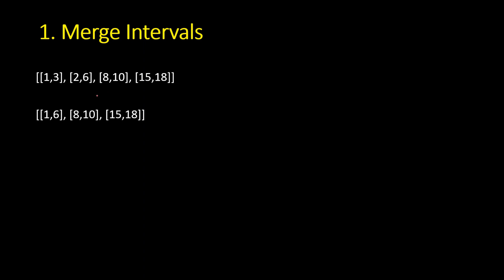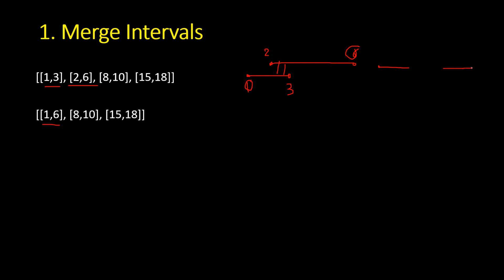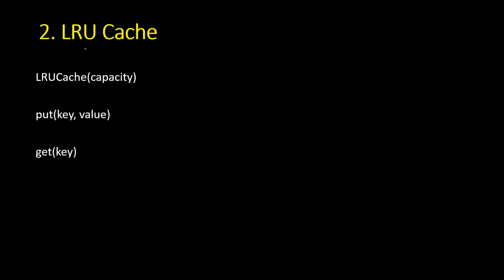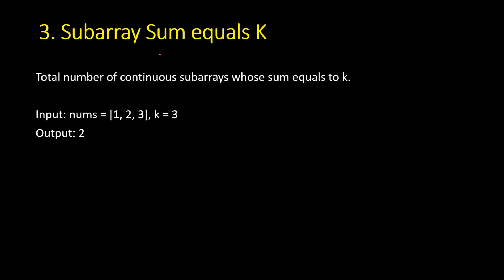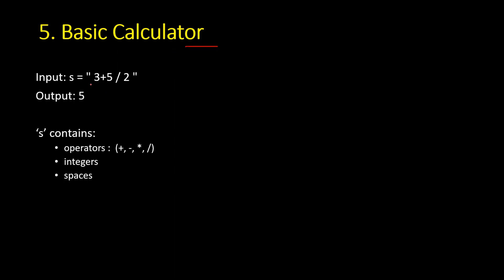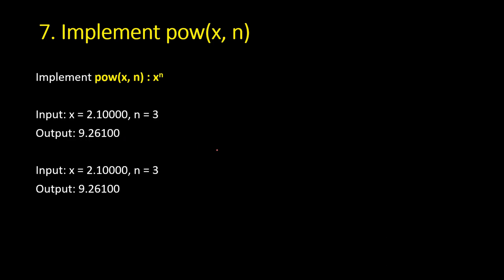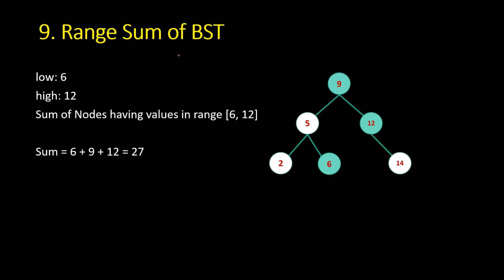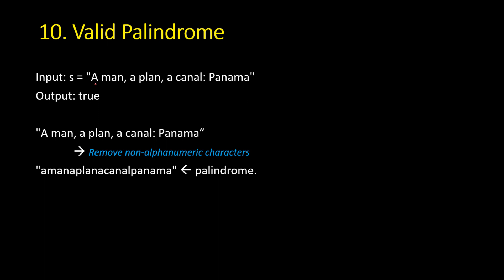Top 10 Meta Coding Interview Questions | Top 10 Facebook Coding Interview Questions